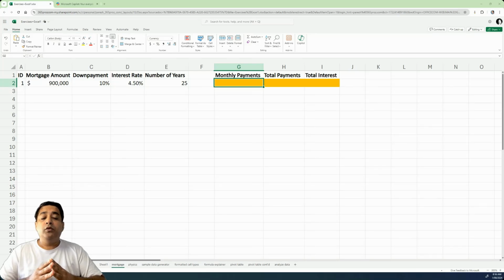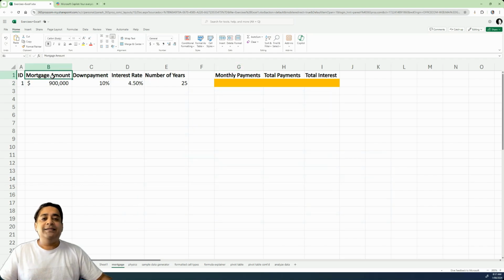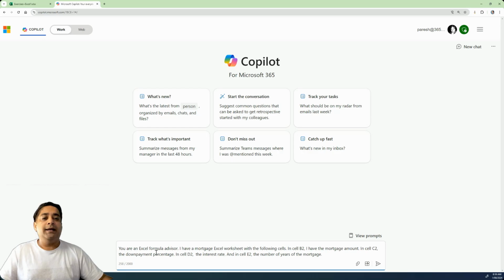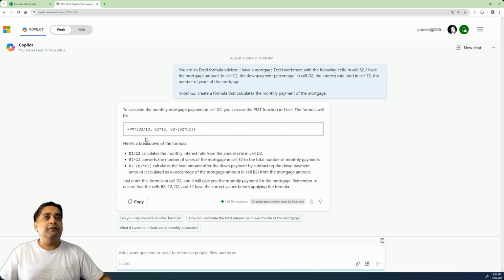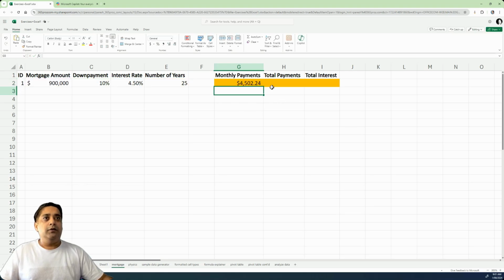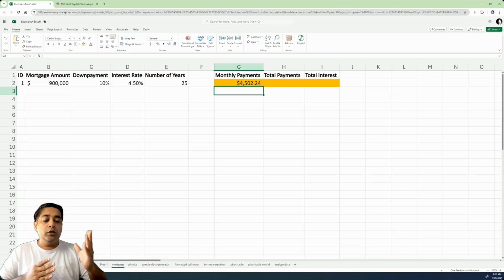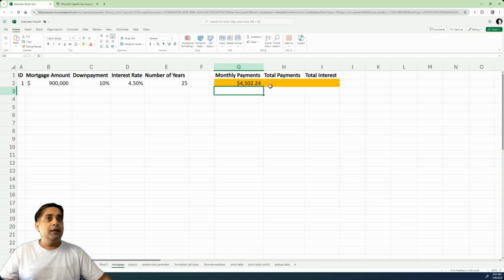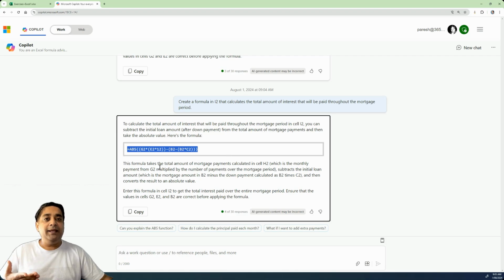👉How to use Implied formulas in Excel using Copilot for M365: Mortgage Calculations? (Part 20)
Welcome to a transformative journey through the capabilities of Copilot for Microsoft 365 in Excel. In this video, we delve into how Copilot's advanced understanding of Excel formulas and external financial knowledge can simplify complex tasks like calculating mortgage payments. Whether you're a finance professional or a curious learner, this tutorial will equip you with the skills to turn Excel into a powerful tool for managing your mortgage calculations. Discover how to input your mortgage amount, down payment percentage, interest rate, and loan term to let Copilot generate precise monthly payments, total payment amount, and total interest paid over the life of the mortgage.